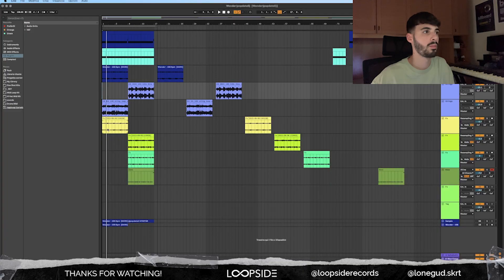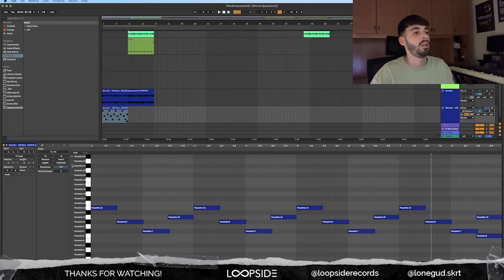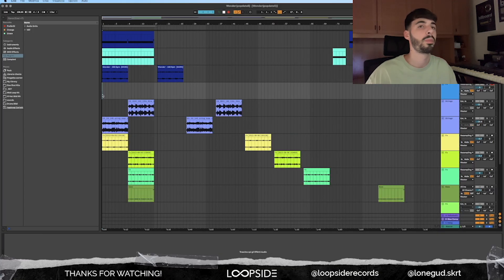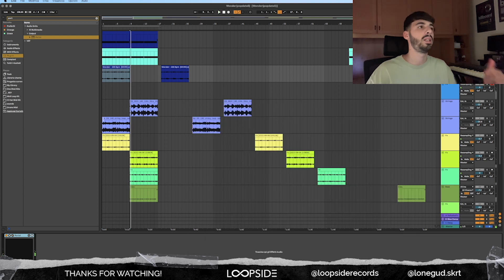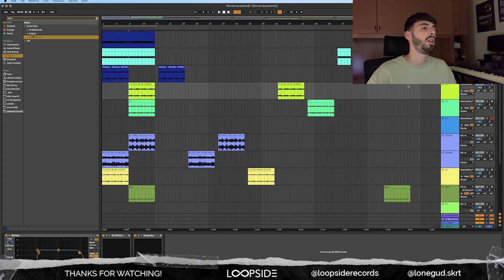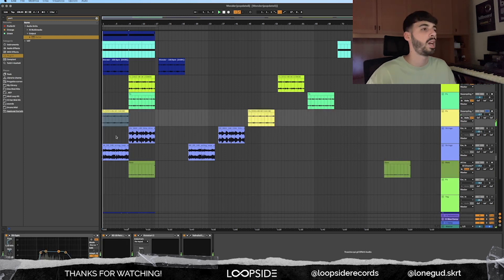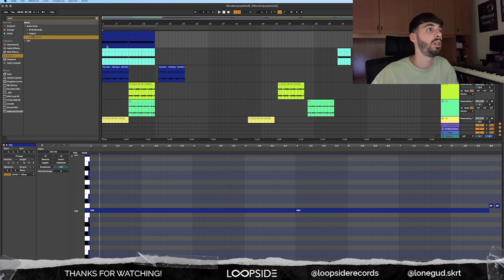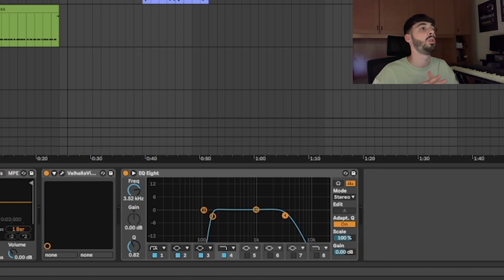How To Make Dark Samples For Real Boston Richey & Rob49 (Public Housing) | Ableton Tutorial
Edited by @aakashkad

Timestamps:
00:00 Intro
00:39 Sample Preview
01:11 Starter Loop
06:07 Low Piano
06:56 Tubular Bell
07:19 Strings
08:28 Ambient Vocals
10:01 Bass
10:34 Outro (Final Sample)